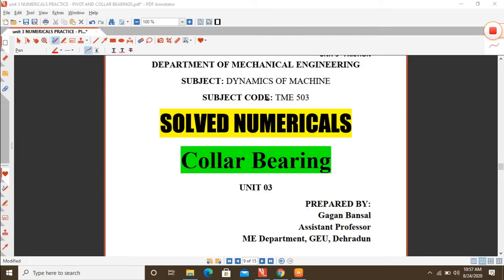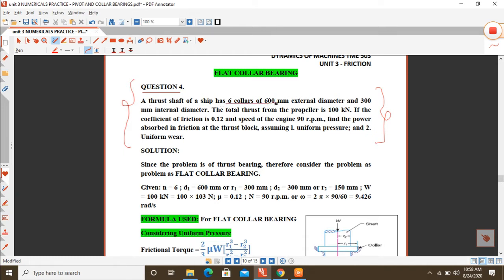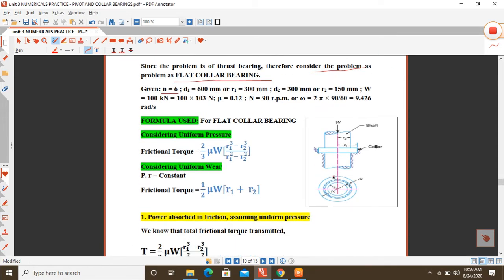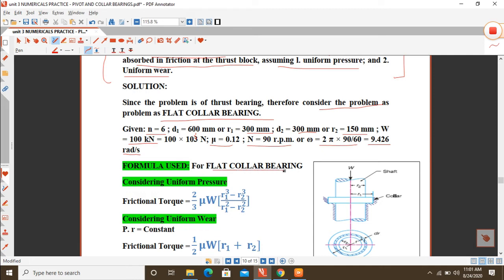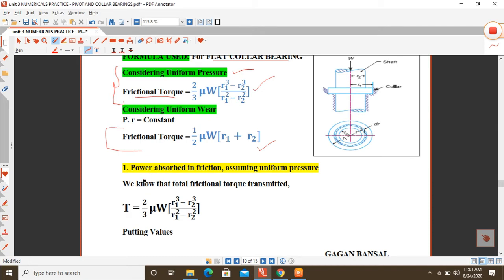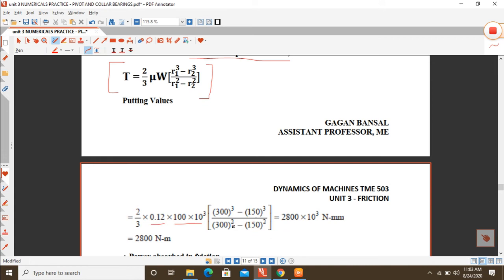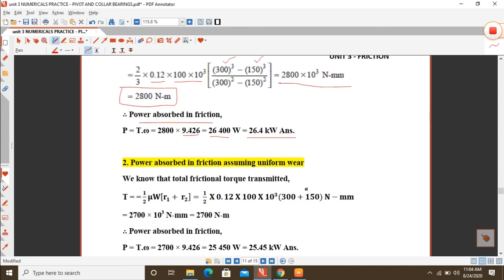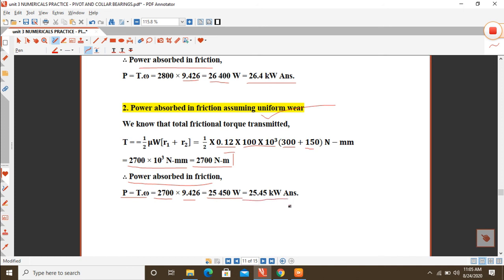D03L03.3 NUMERICAL FLAT COLLAR BEARING 3 || FRICTION || GAGAN BANSAL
FLAT COLLAR BEARING
QUESTION 4. - A thrust shaft of a ship has 6 collars of 600 mm external diameter and 300 mm internal diameter. The total thrust from the propeller is 100 kN. If the coefficient of friction is 0.12 and speed of the engine 90 r.p.m., find the power absorbed in friction at the thrust block, assuming l. uniform pressure; and 2. Uniform wear.